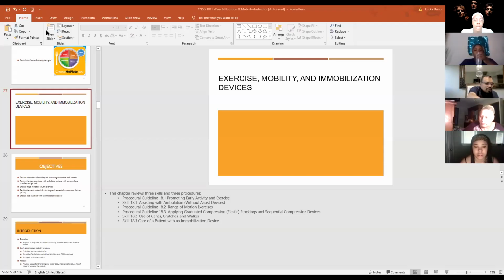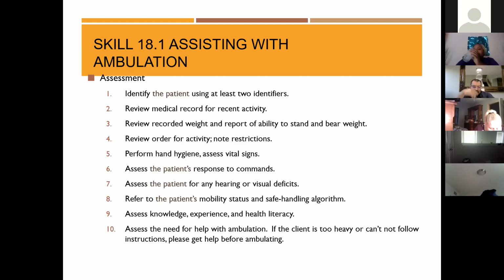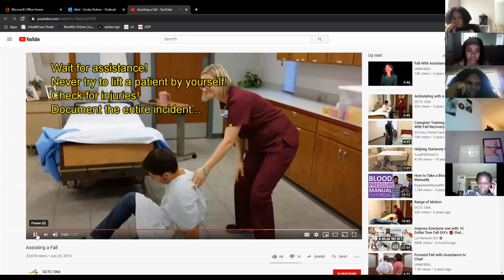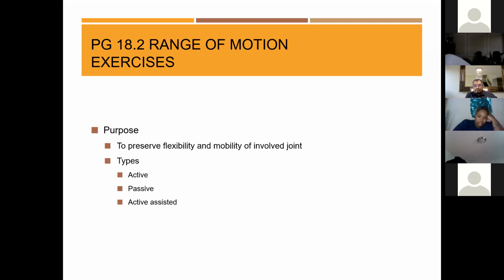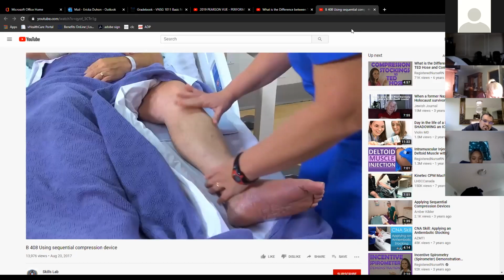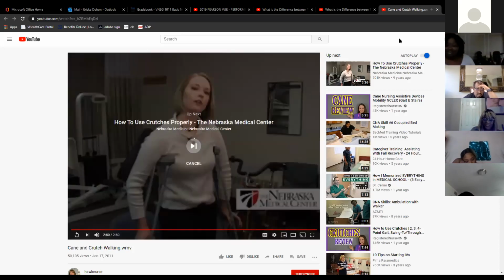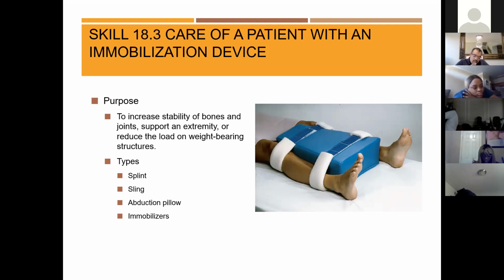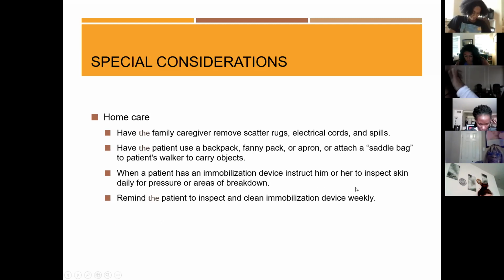Week 6 Mobility 10/07/2020